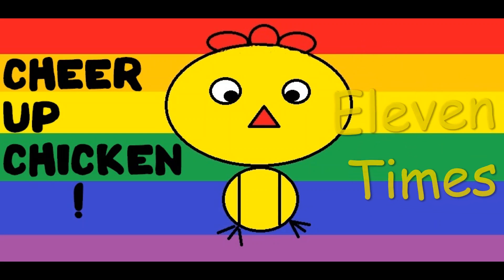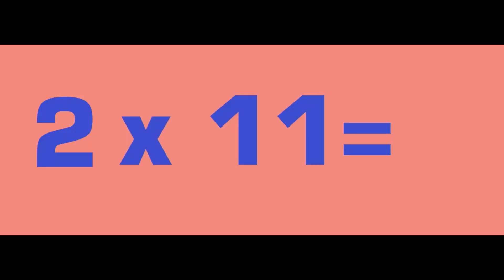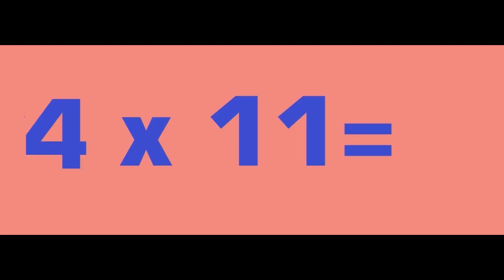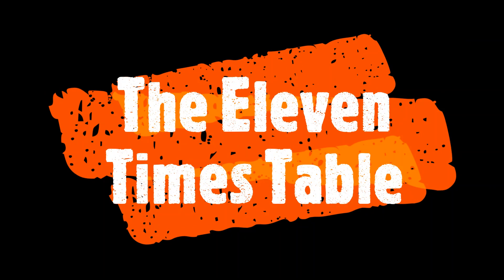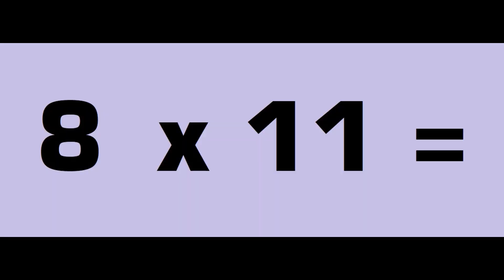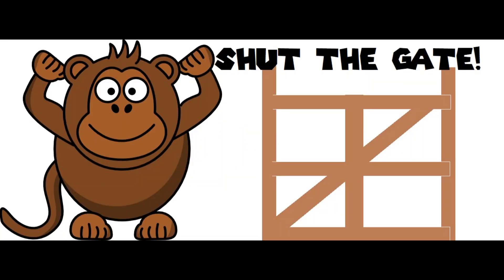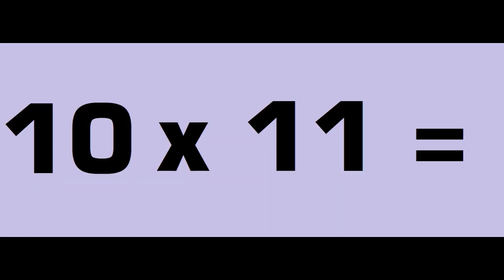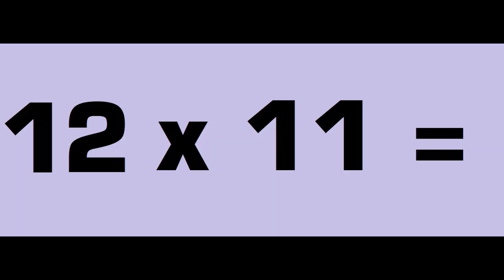The Eleven Times Table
Learn the Eleven Times Table with the Chicken Band and make them the Fun Times Tables!!